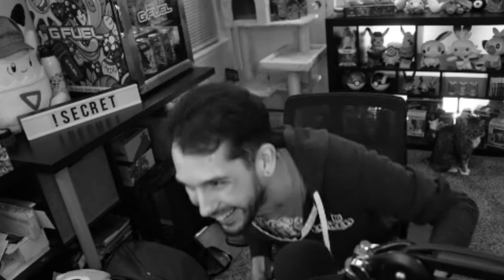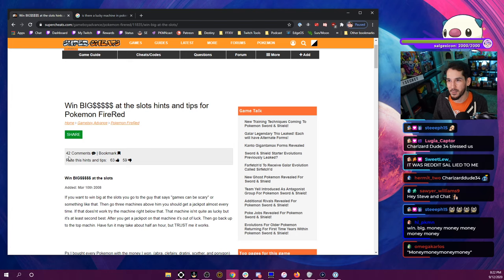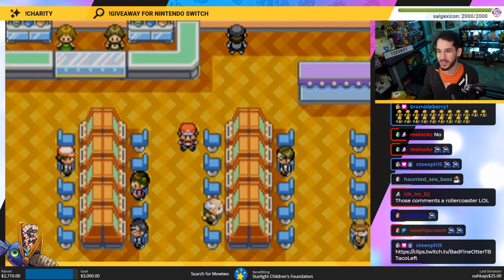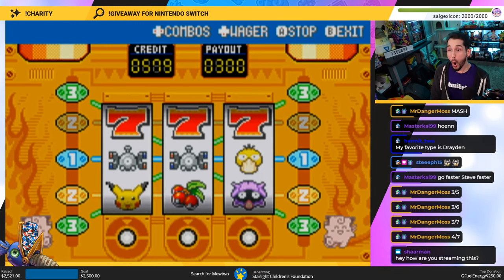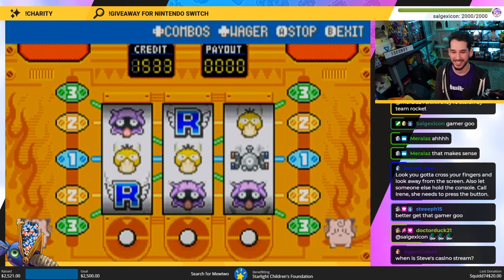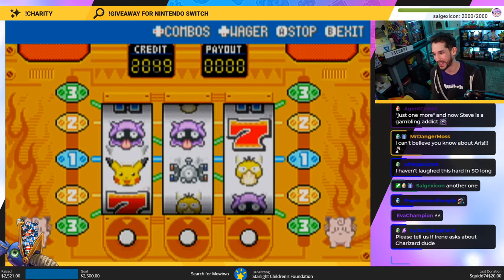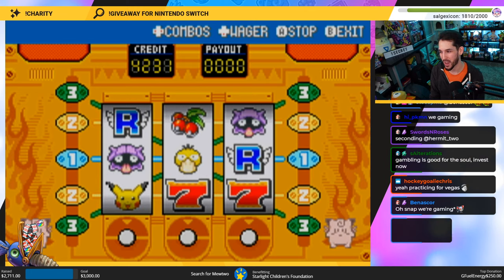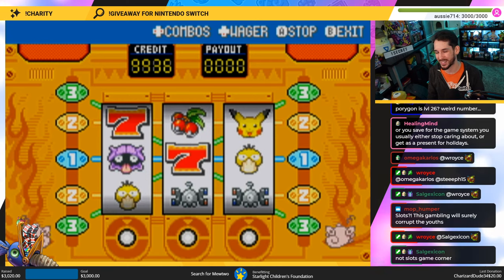TRUST me it works. BIG$$$$$ Lucky Machine Pokemon FireRed / LeafGreen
Is there a lucky slot machine in Pokemon? How to get 9999 coins for Porygon in Pokemon fast? We dive into a 2008 SuperCheats article claiming to find a lucky machine to guarantee jackpot often and quickly! We go to the Game Corner in Pokemon FireRed and LeafGreen to get max coins from a lucky machine to buy TMs, Dratini, Porygon, Abra, and more!

• SEND MAIL •
12605 W North Ave
Box #211
United States